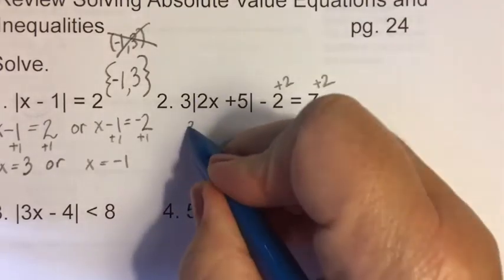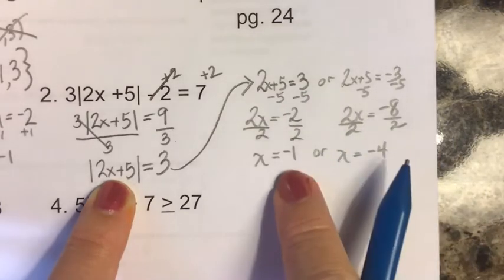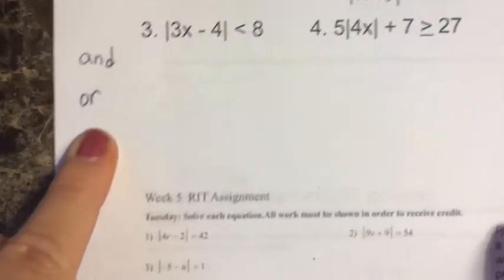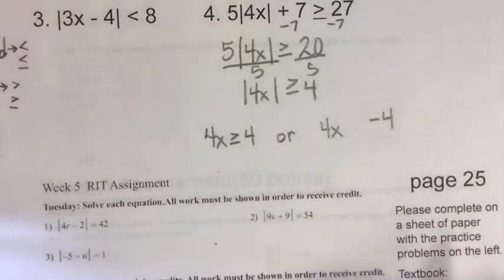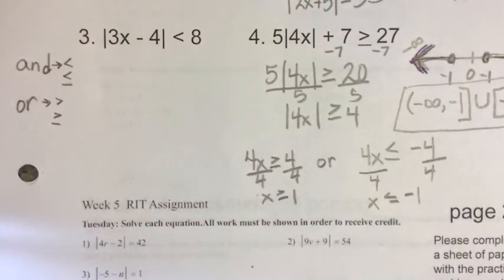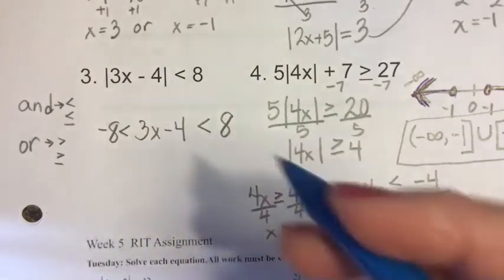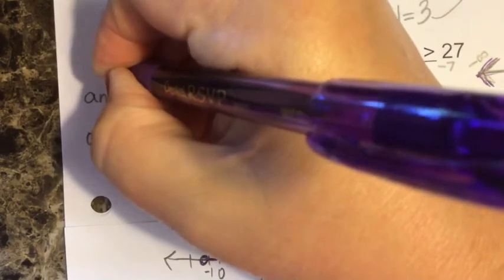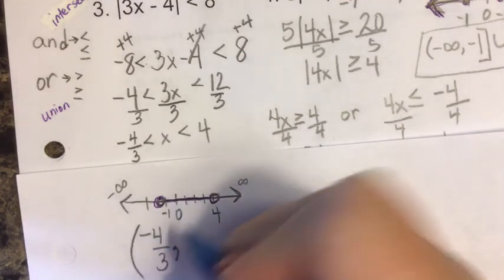Week 5 Part 2